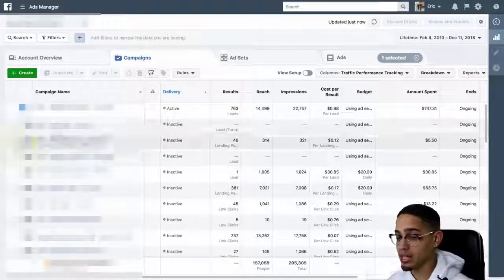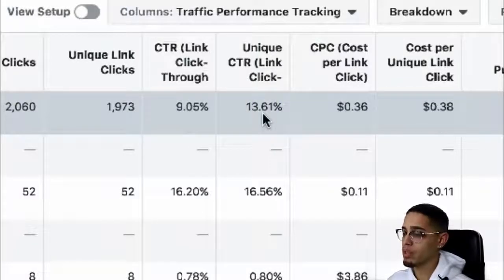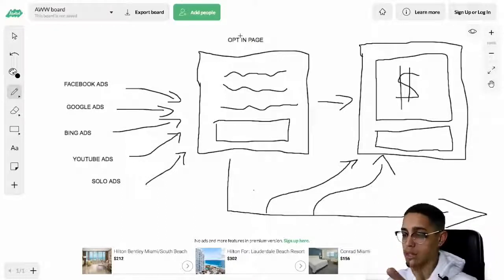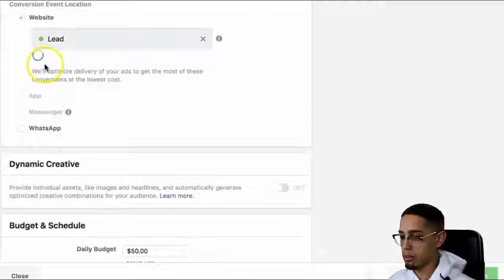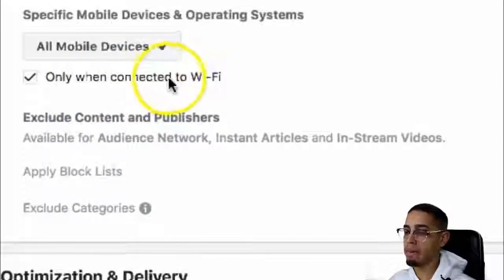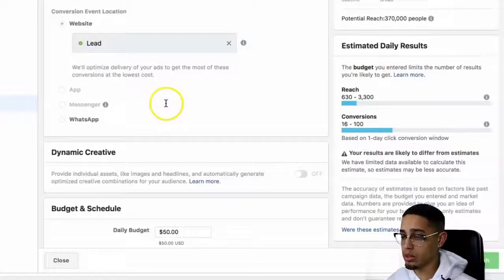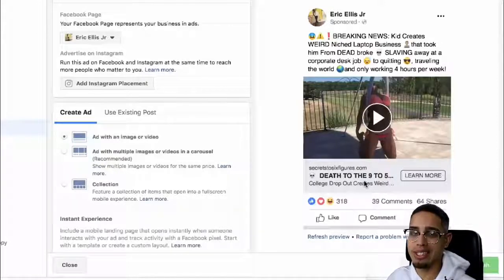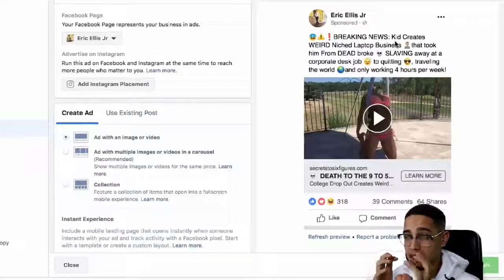Fast and Easy Way to Get Sales on clickbank with Facebook Ads